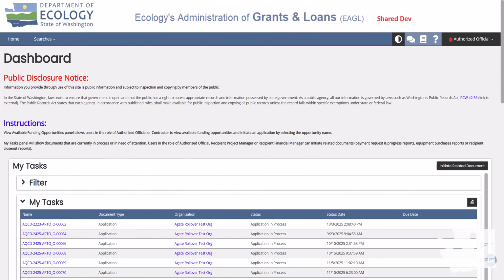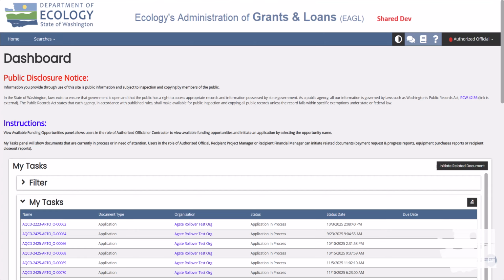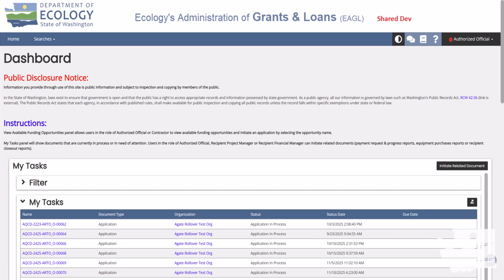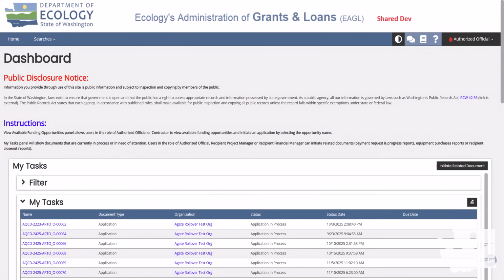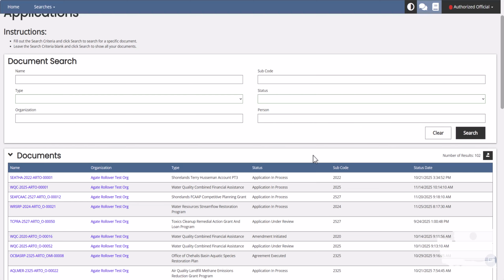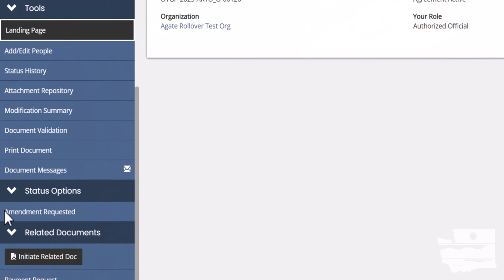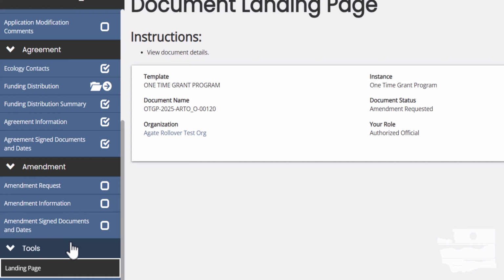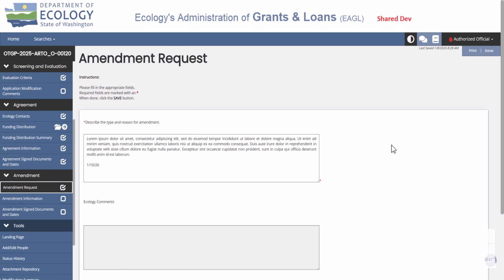Submit an Amendment Request in EAGL IGX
This video shows you how to initiate, edit, and submit an Amendment Request in EAGL IGX.

Visit these additional resources for more information about funding opportunities, guidance for managing your award, and additional EAGL IGX training materials.